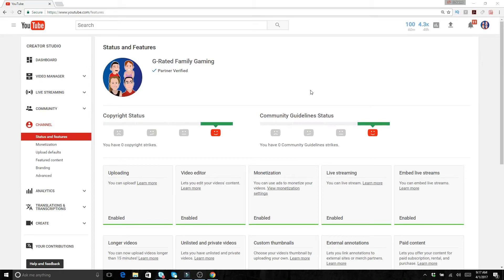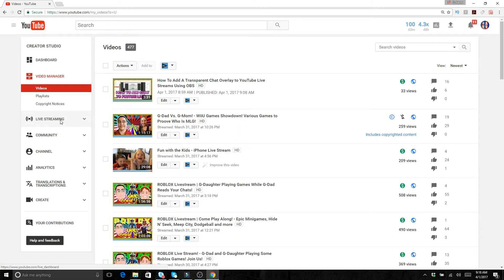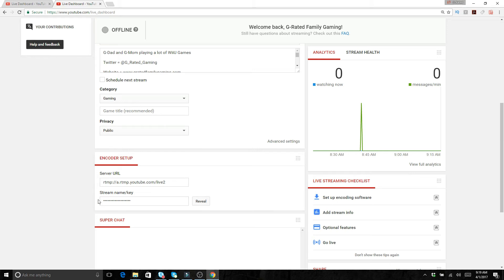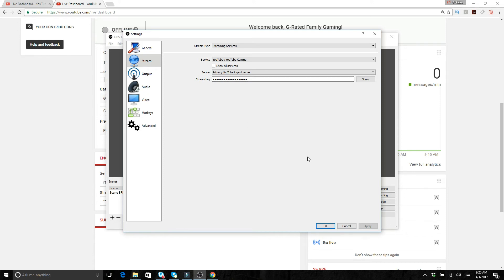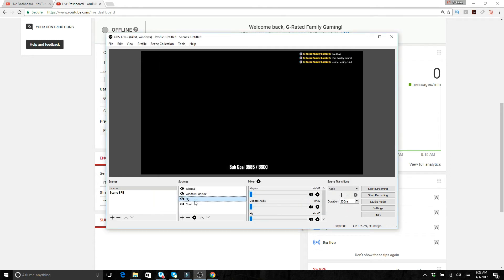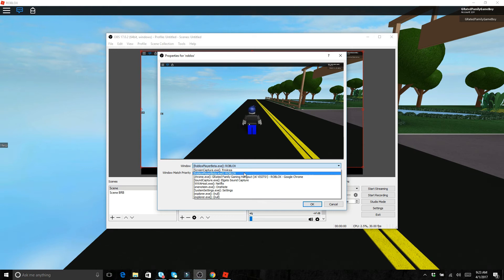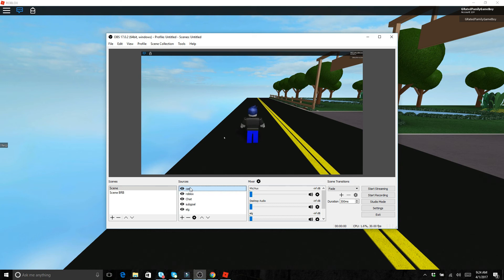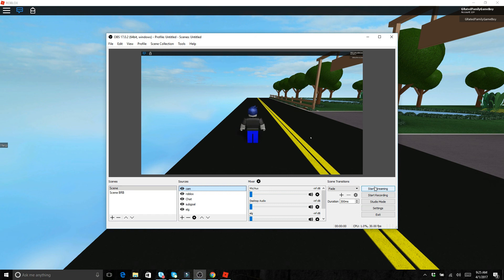How To Live Stream on YouTube using OBS Studio - Basics Tutorial of YouTube Live Streaming with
This video gives you a quick demonstration of the basics of YouTube Live streaming with OBS, including enabling Live in YouTube, setting up scenes and sources in OBS, and adding filters (such as green screen) to you OBS sources.

ABOUT G-RATED FAMILY GAMING (GRFG):  What's up G's (that is what we like to call our fans, because we're all Gamers)!  This is a safe, family friendly, general audience friendly, G-Rated channel where we play games as a family, joke, have fun, unbox toys, review toys, and many other fun activities and adventures with the coolest toys and games that are for  .  If you are a parent who wants to allow your general audience to watch video game play and other family friendly fun, but worried to walk away because there might be adult language or content, then your search is over and this is the channel for you!